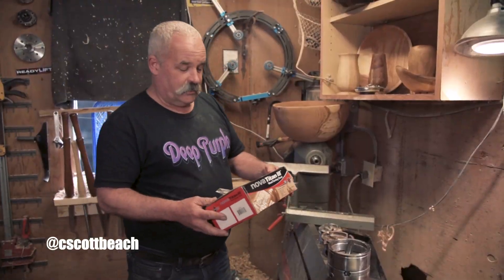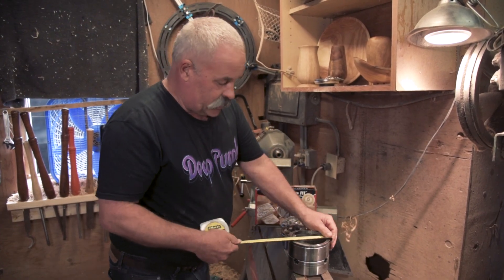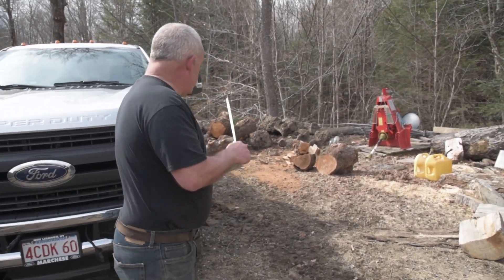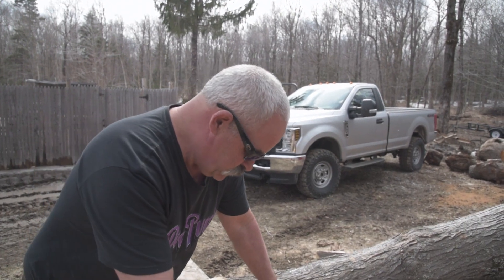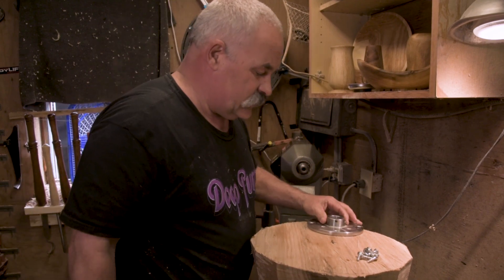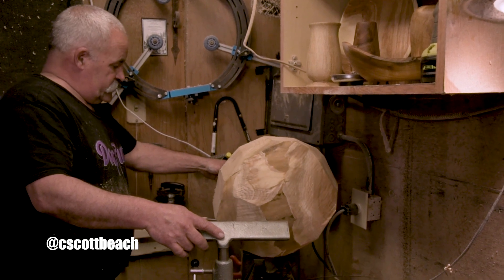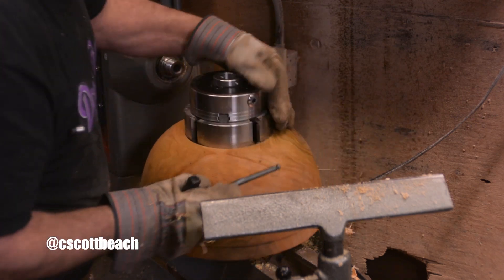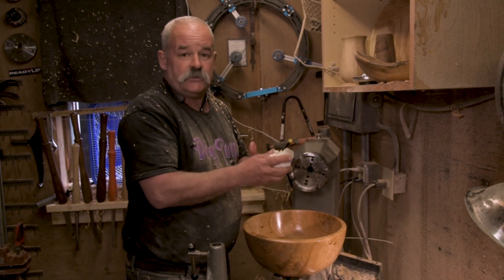Turning a Large Bowl with the Nova Titan III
Scott turning a large wooden bowl with the Nova Titan III.